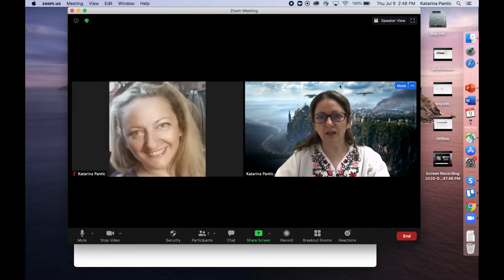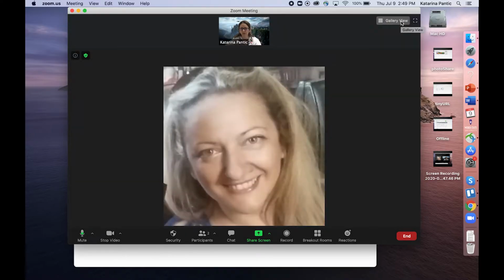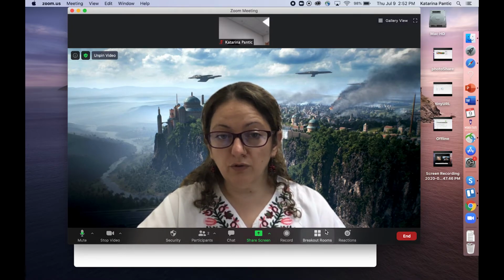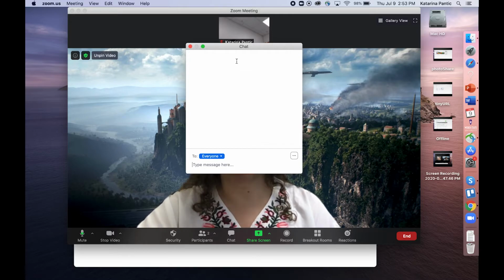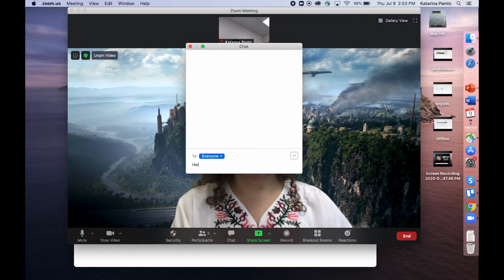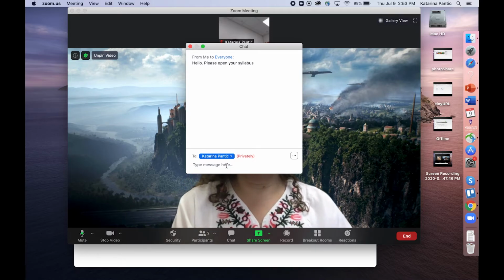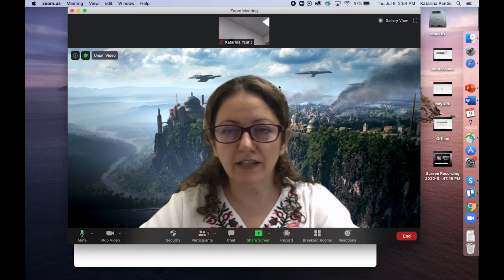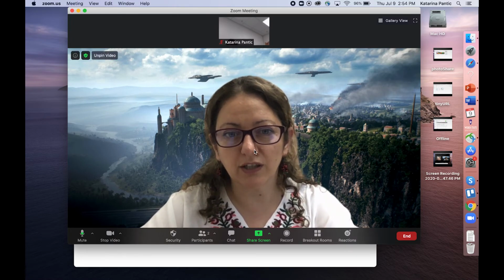Zoom Basics (for Students)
Exposing students to Zoom interface.
Testing some basic features.
Note: it seems that at this point private chats are private in Zoom. See article